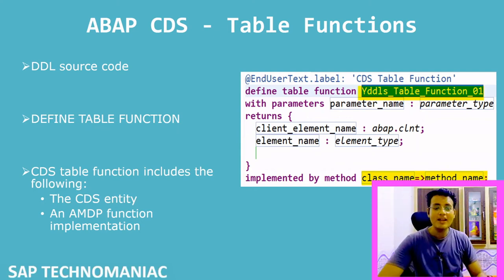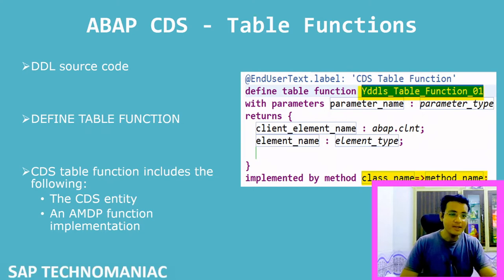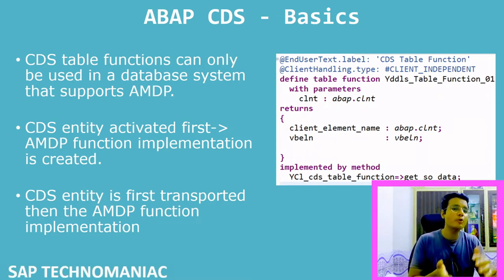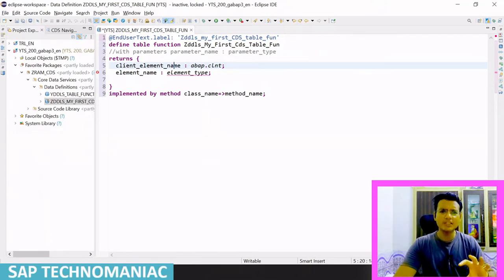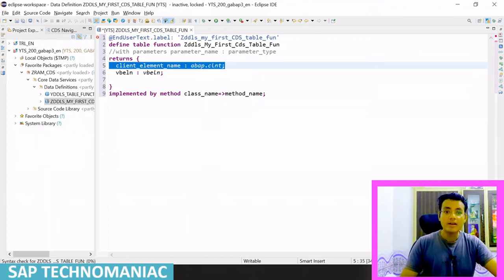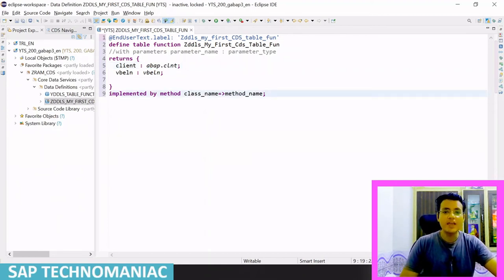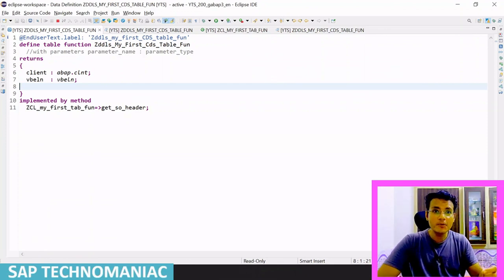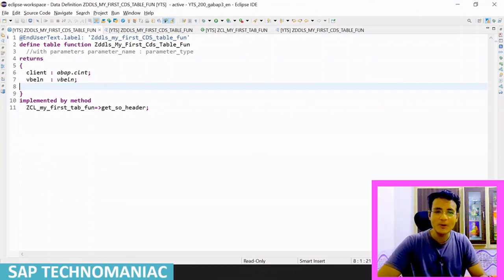CDS Table Function and AMDP framework Part 16 ABAP on HANA Course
CDS Table Function

Chapters:
00:00  Intro, Syntax, and Imp Points
12:19 AMDP Framework
14:00 Database Procedure and Function
16:48 AMDP Procedure and Function
21:10 AMDP General Point
23:55 When to use AMDP?
27:12 AMDP-Classes
28:28 AMDP-Methods
30:10 AMDP for CDS table Function
36:50 Practical and Debugging